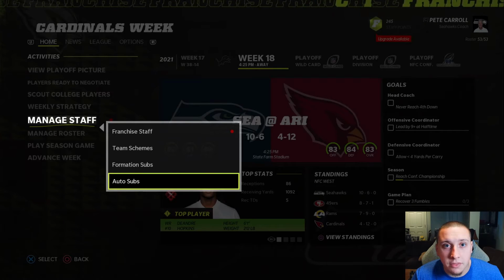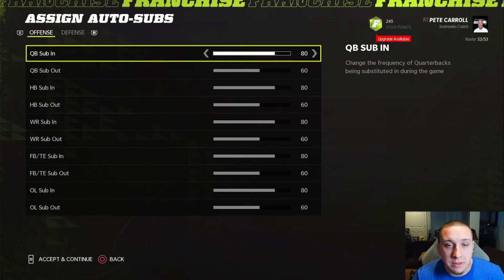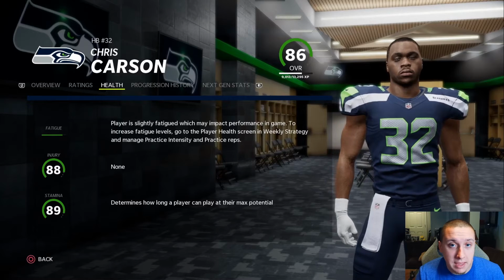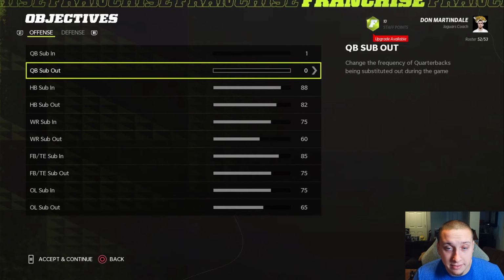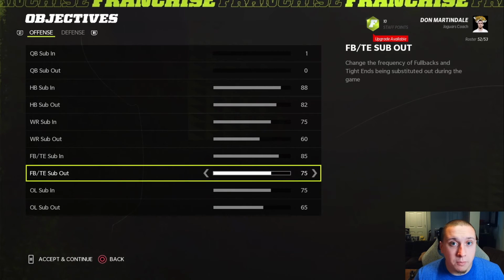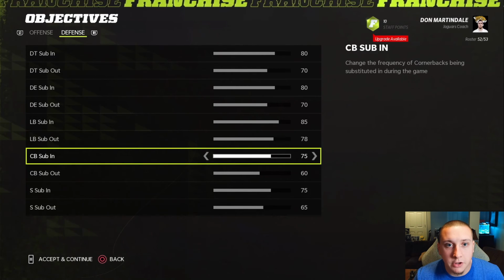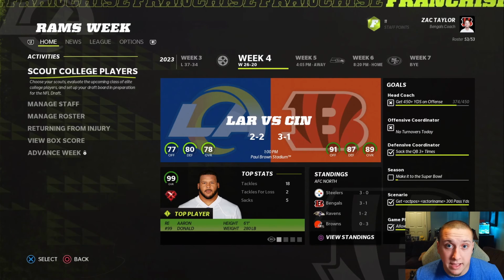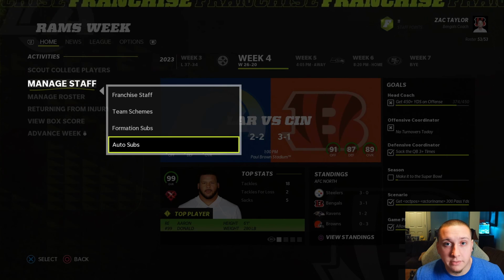How To Fix Players Not Coming Back Into The Game In Madden 22 | New Auto Subs Theory For Madden 22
We discuss how auto subs work differently with the new progressive fatigue system in Madden 22. We also give an improved auto subs slider set, which will eliminate many of the issues users experience.